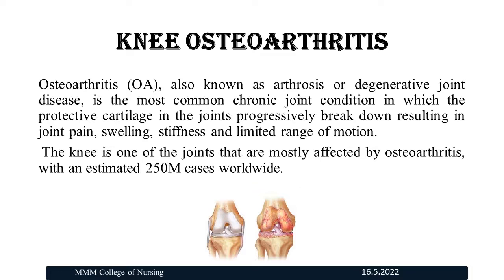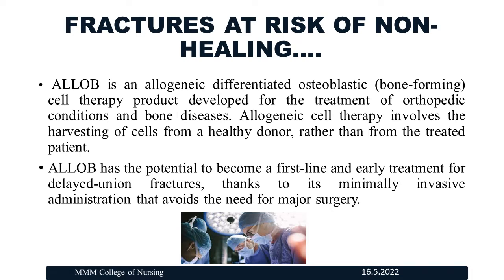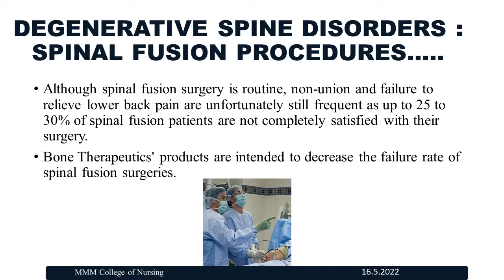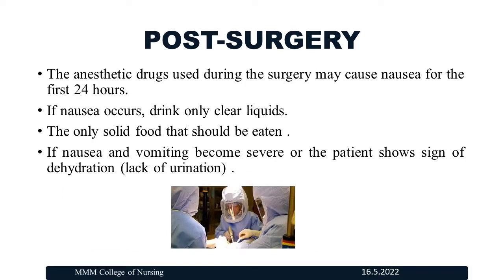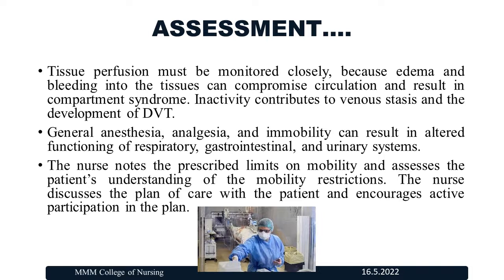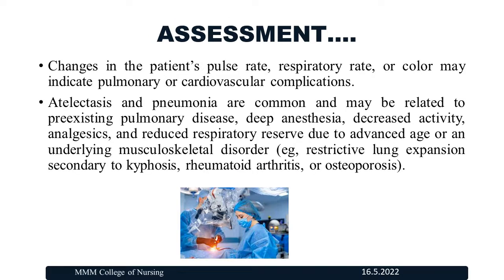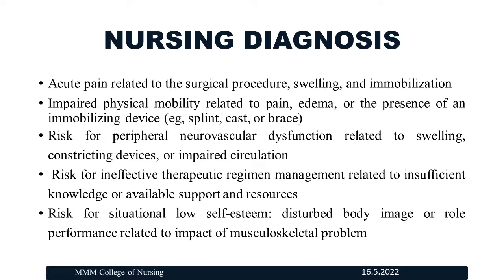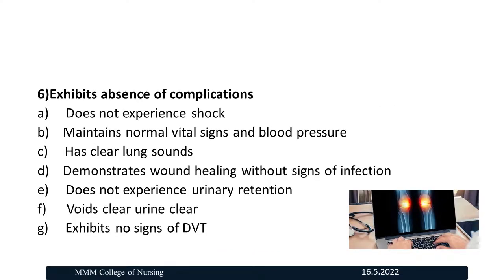Post Operative Care for Ortho Surgery